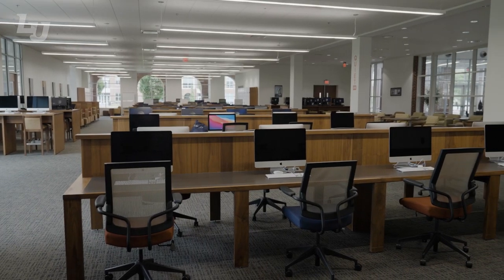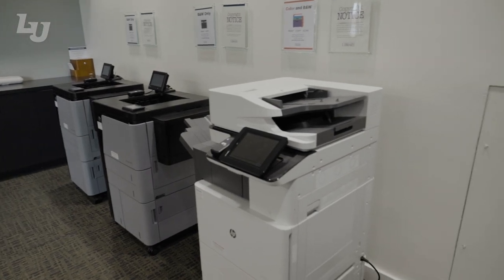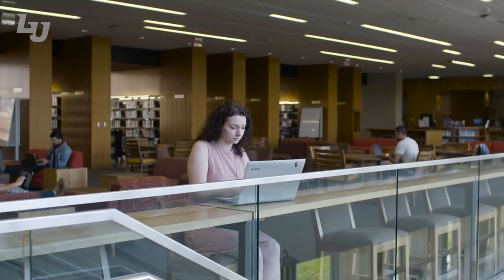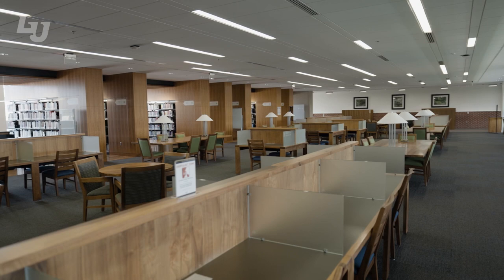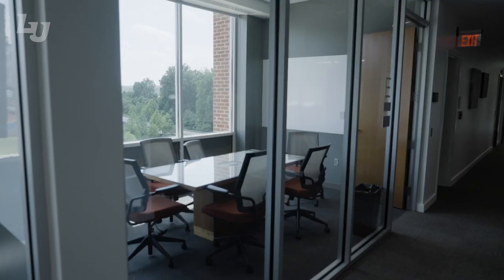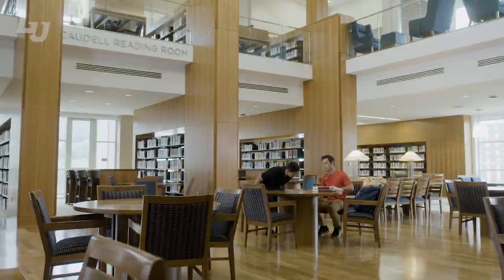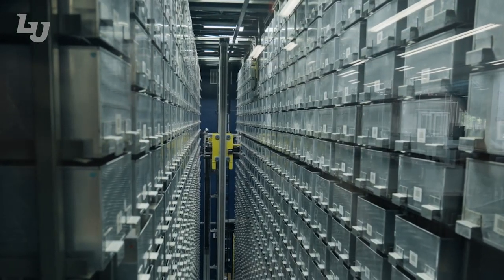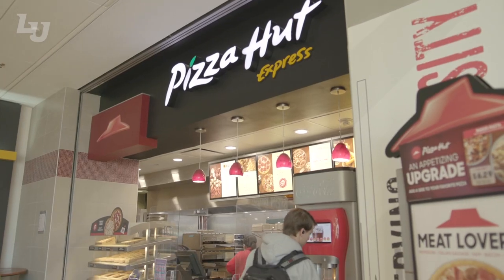LU Virtual Tour | Jerry Falwell Library